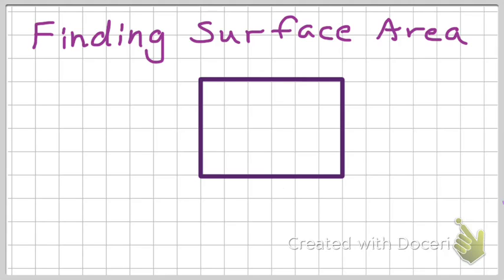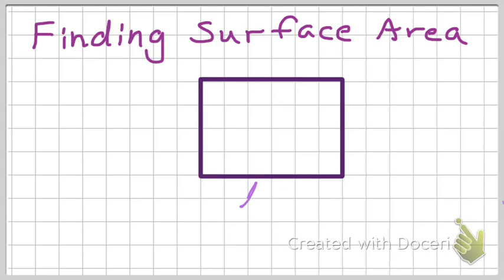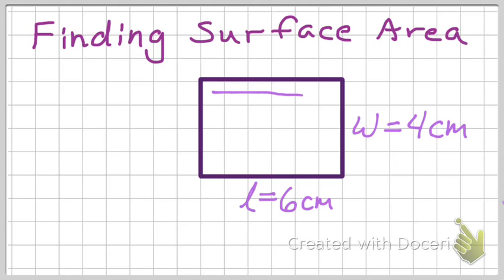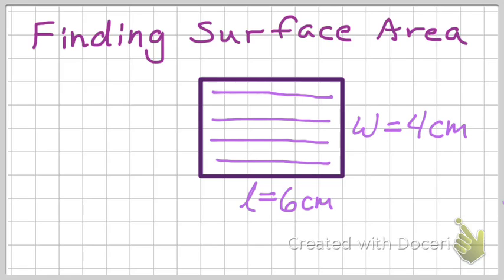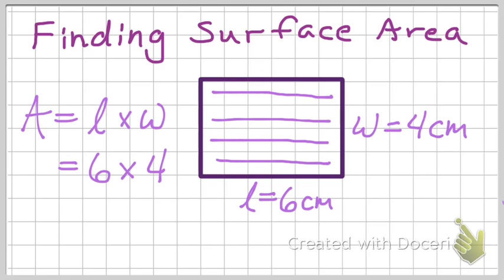How to Find the Area of a Rectangle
This video explains how to find the area of a rectangle.